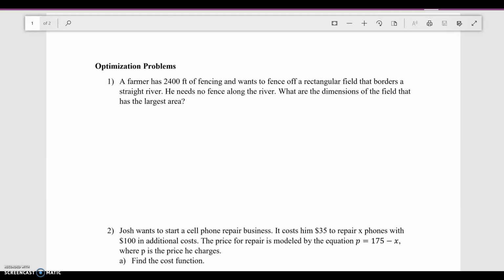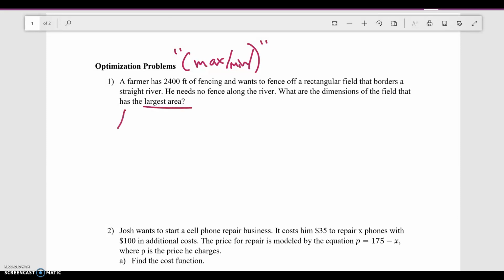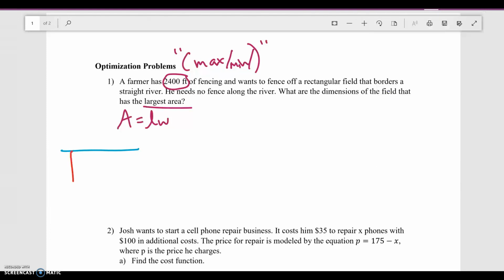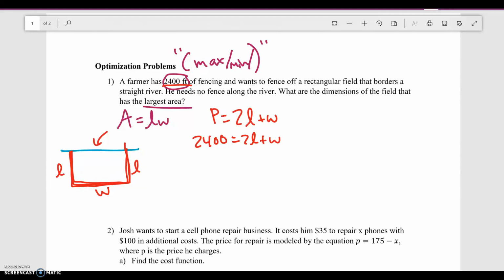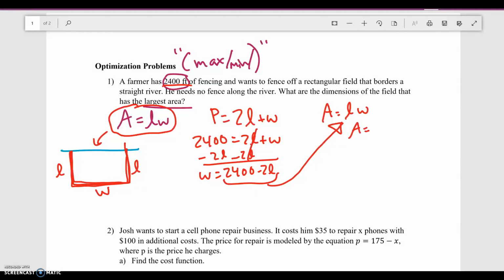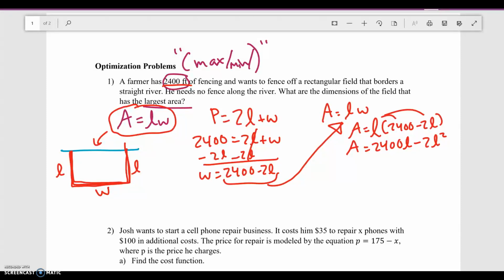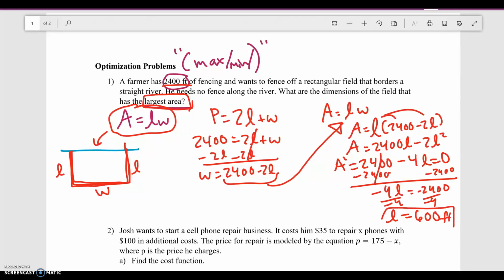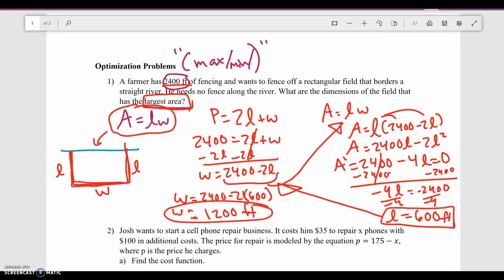Math 121: Optimization Example 1